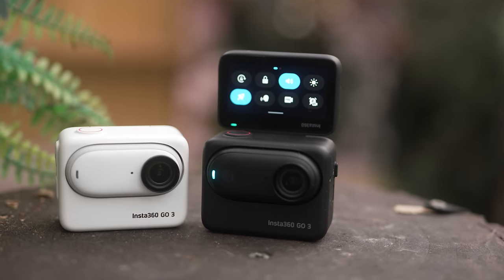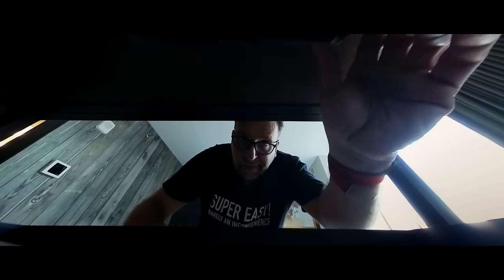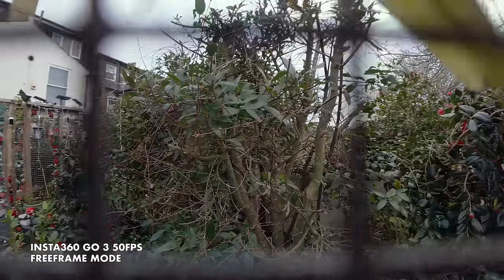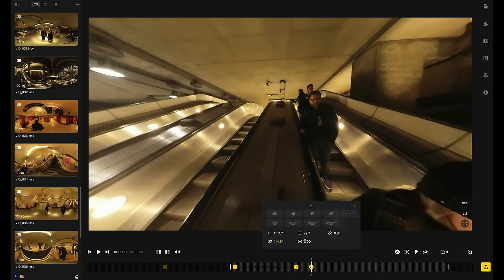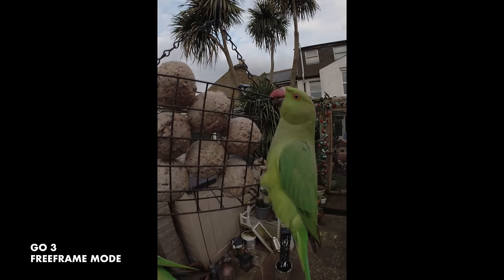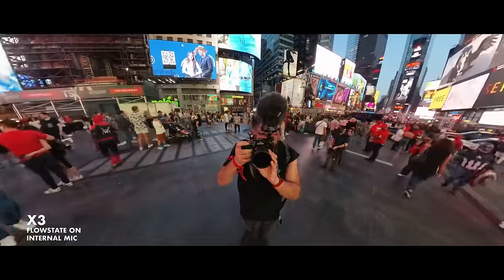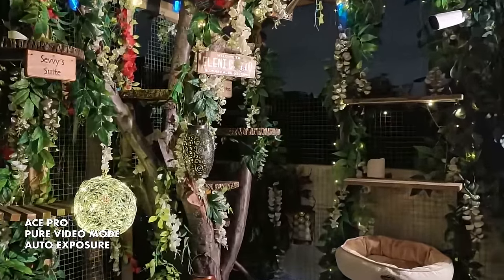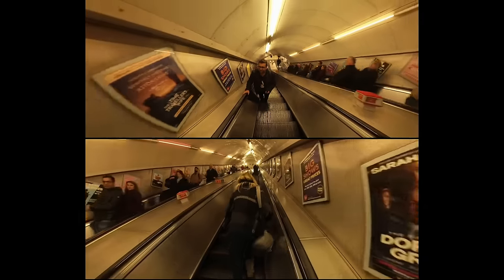The Insta360 camera confusion!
Insta360 hired me to make this video so people can understand the key differences between their three main cameras. They are very different and all have their strengths and weaknesses. I also show you how to get their best results in shooting and post-production.

Ace Pro: $50 off for the first 25 purchases until the 1st of April 2024